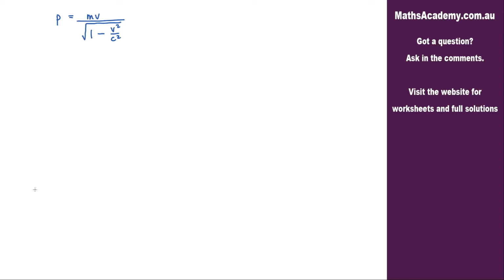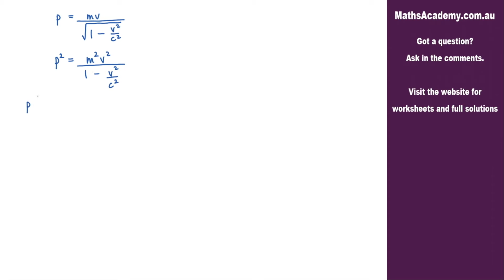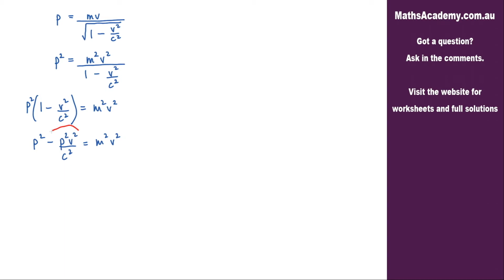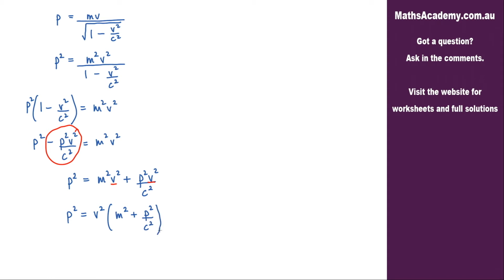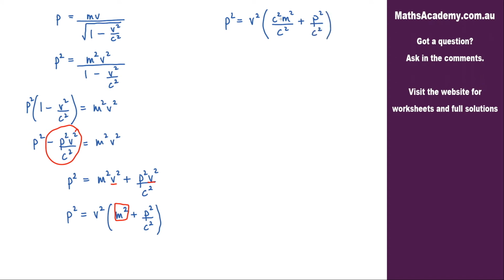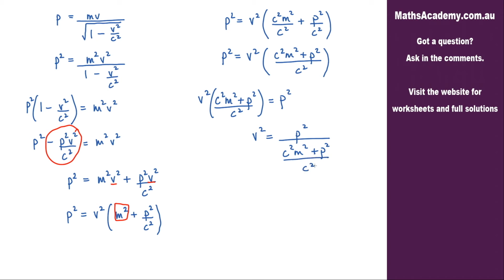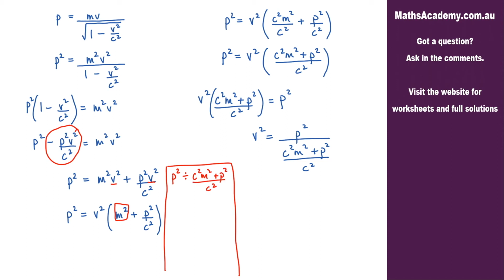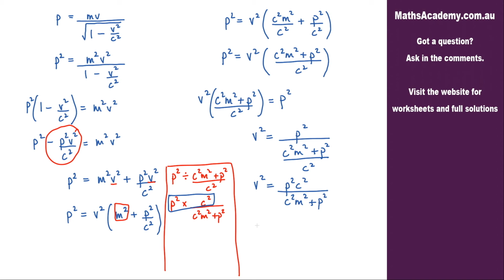How to rearrange equations